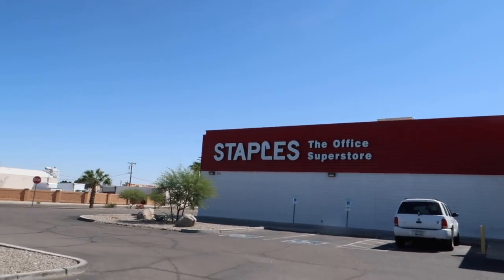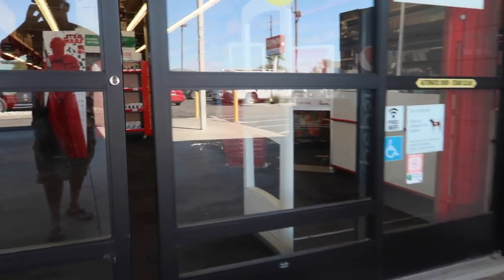BUSTED CHIN and GETTING RID OF SLIME DAY VLOG (Sept. 27, 2017)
its another day vlog and Deion has a busted chin from falling on his face. we also look for clear glue to make more slime and we try to dissolve some old slime in the tub.

About Damian and Deion in Motion:
Damian and Deion do everyday things such as playing, cooking, video blogging, gaming, traveling, and toy reviews!!